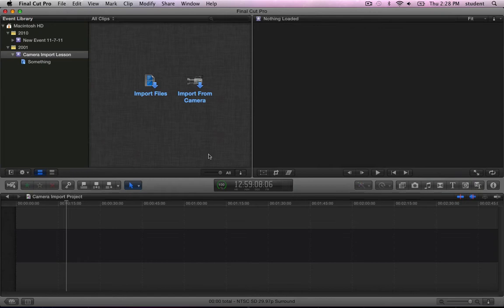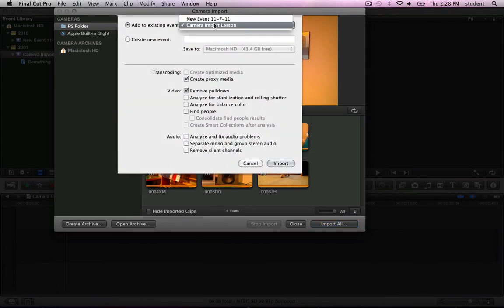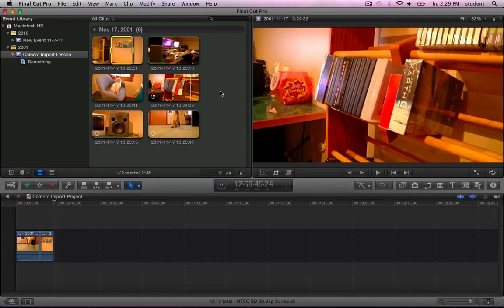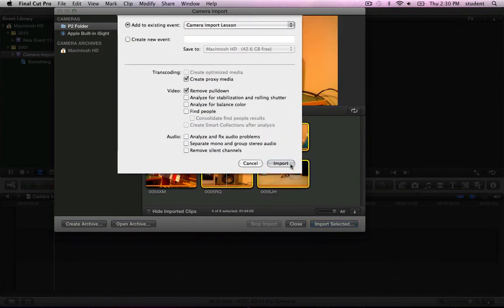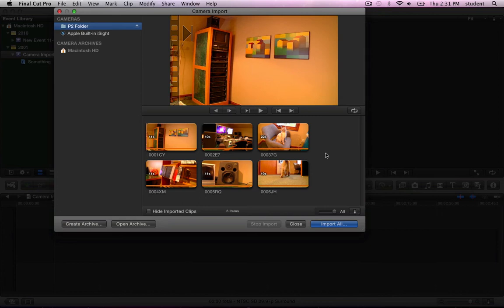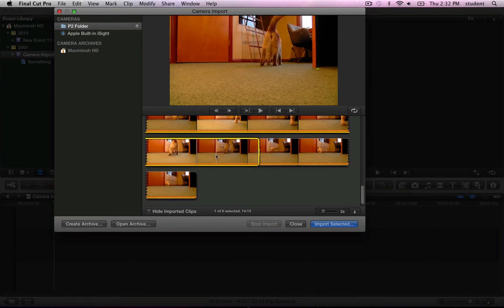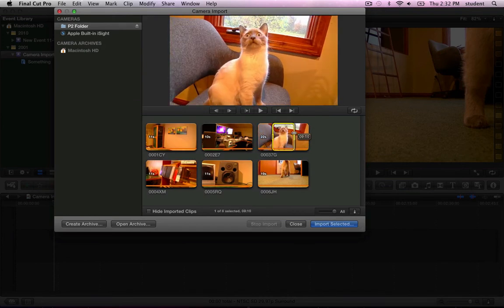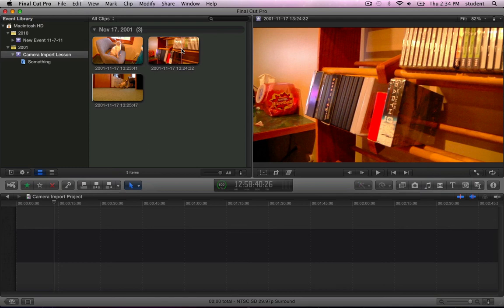Importing video from a camera in Final Cut Pro X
Final Cut X's Camera Import tool makes it easier and more efficient than ever to import all or part of a clip.